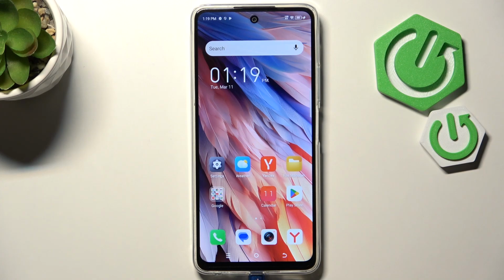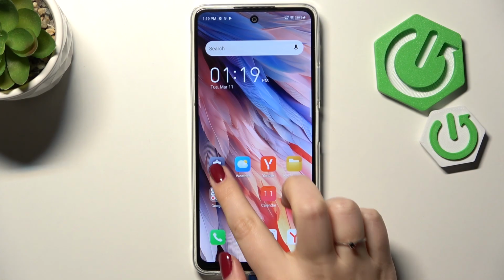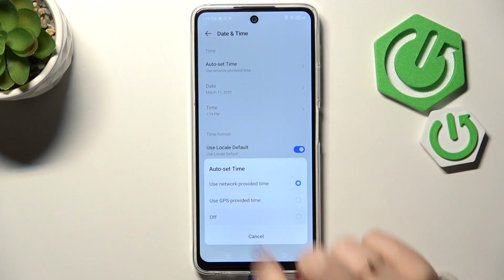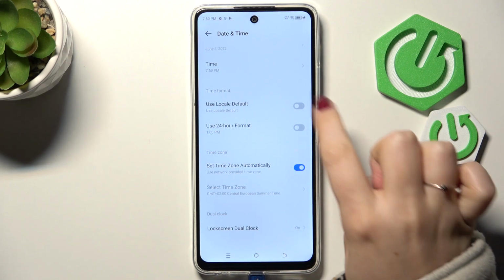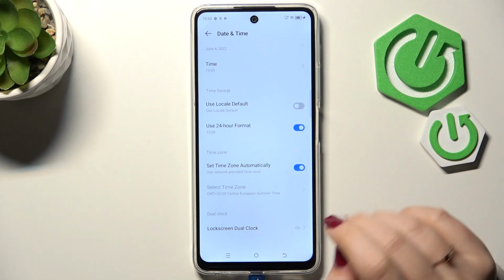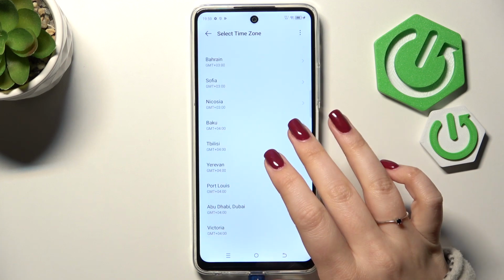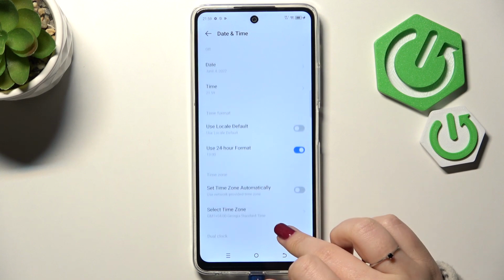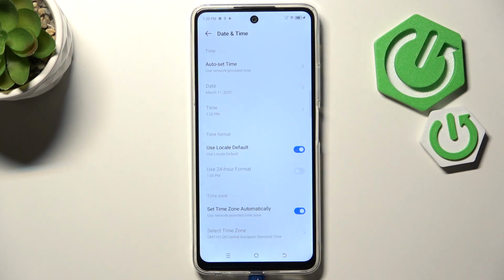How to Change Date and Time on ITEL S24 – Set Correct Time for Your Device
If you’re wondering how to change the date and time on ITEL S24, then here we are coming to show you! In the above tutorial, we will guide you through the steps to adjust the date and time settings, so your device always displays the correct time. So let’s follow all the shown steps and successfully change the date and time on ITEL S24!

How to set date and time on ITEL S24? How to adjust time zone on ITEL S24? How to change time format on ITEL S24? How to update date and time settings on ITEL S24?